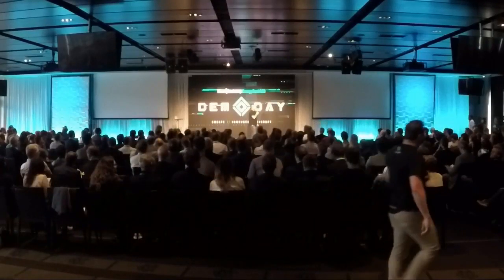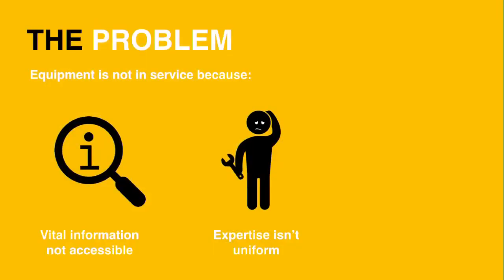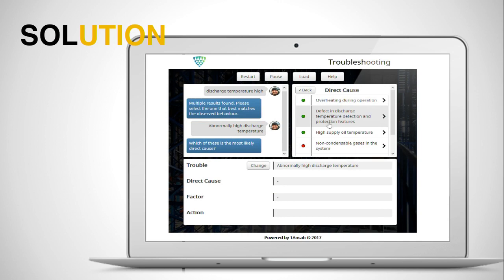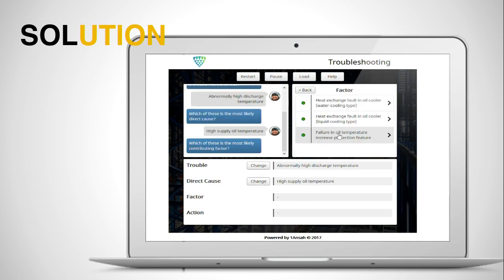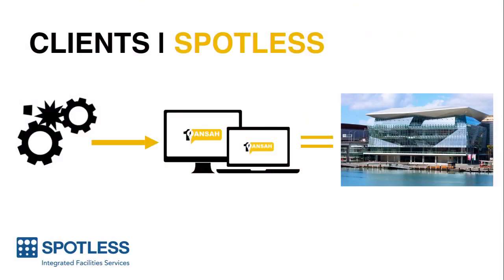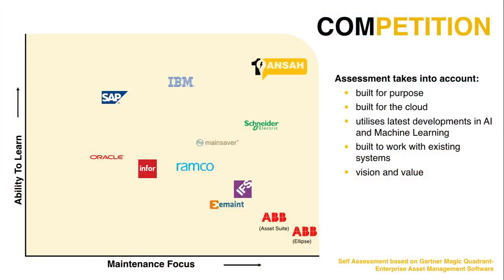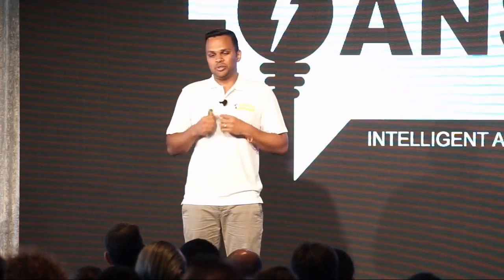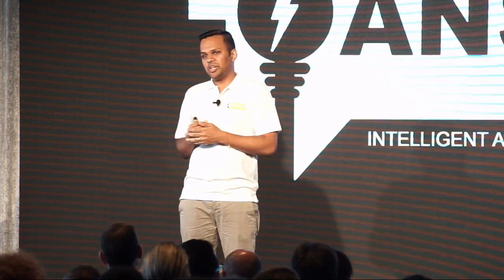Startupbootcamp Energy Australia Demo Day 2018: 1Ansah's Pitch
Nishant Sahai, COO of 1Ansah pitches at SBC EA'18's Demo Day at the iconic Melbourne Cricket Ground